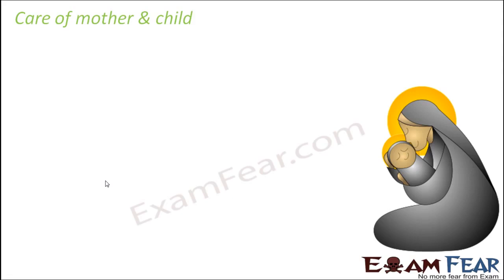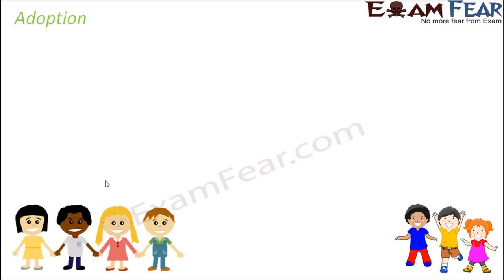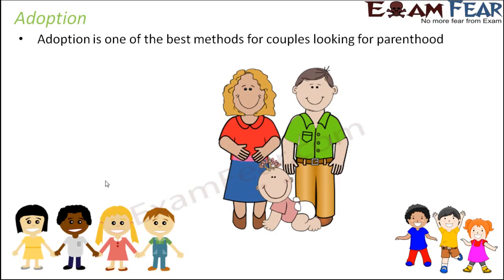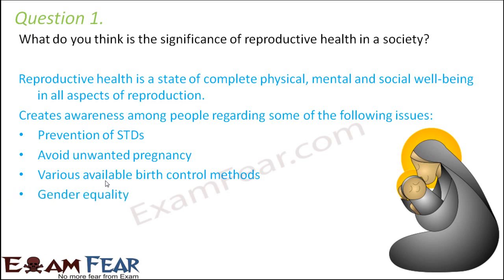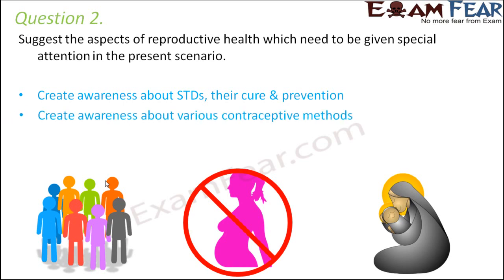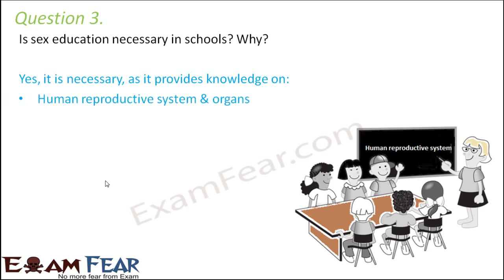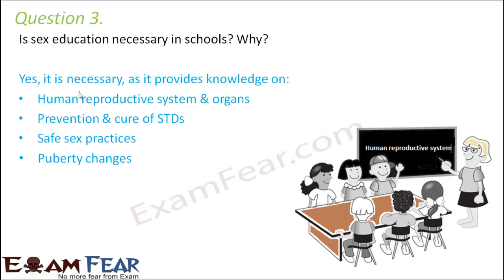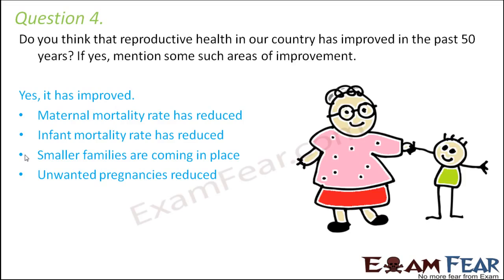Biology Reproductive Health part 14 Questions 1 class 12 XII